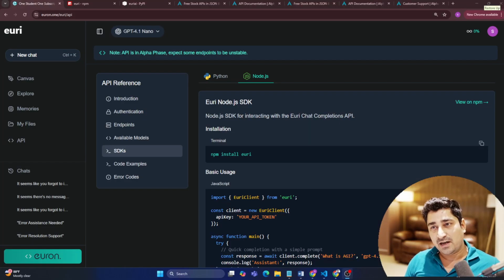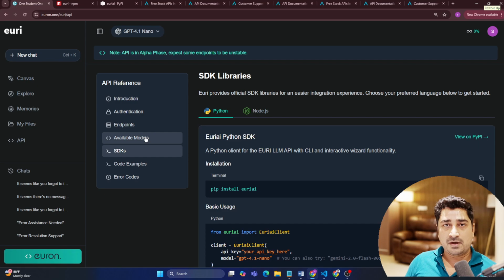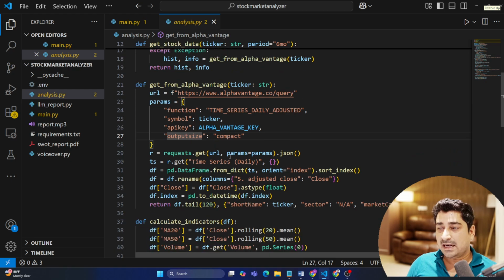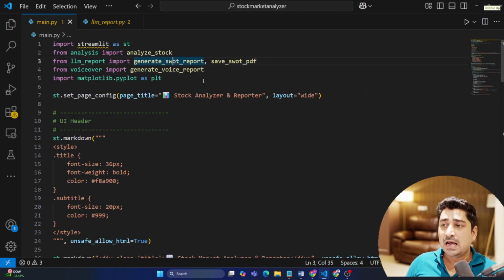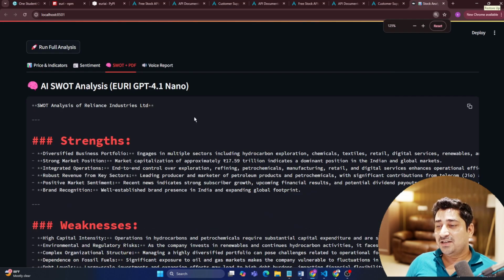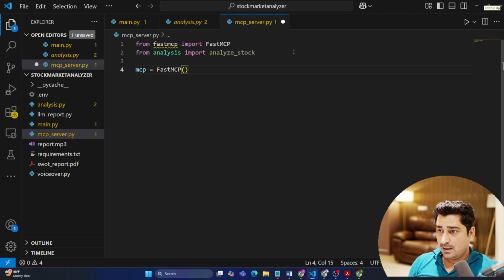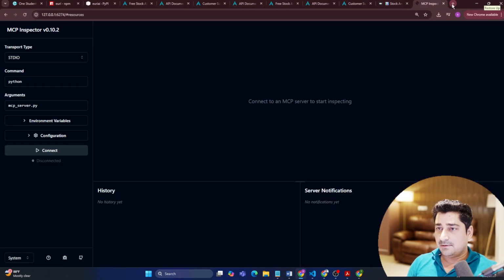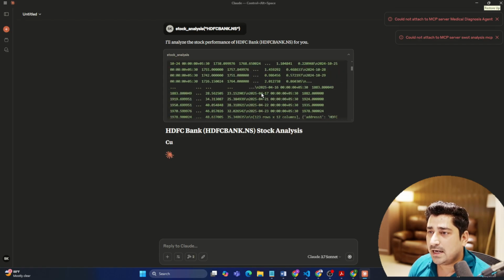Real-Time Stock Analyzer with AI 🔥 SWOT + Voice Reports + Claude + Gemini + MCP Integration!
Unlock the future of stock market insights! 🚀 This real-time stock analyzer uses EURI AI (Gemini Flash), Claude, and Alpha Vantage to deliver LIVE analysis, generate SWOT reports, convert them into voice summaries, and expose everything via MCP tools. Fully automated, beautifully integrated. Perfect for traders, AI enthusiasts, and developers!